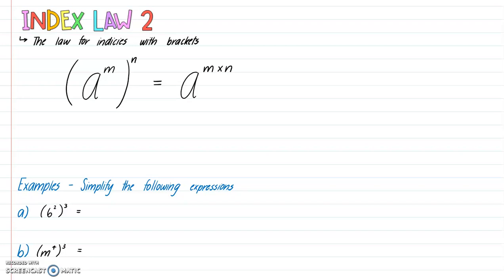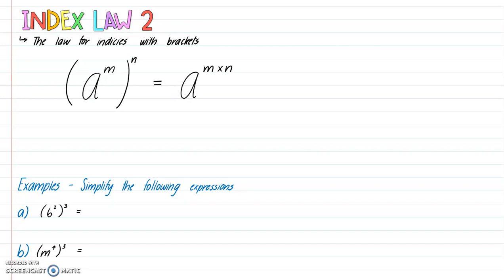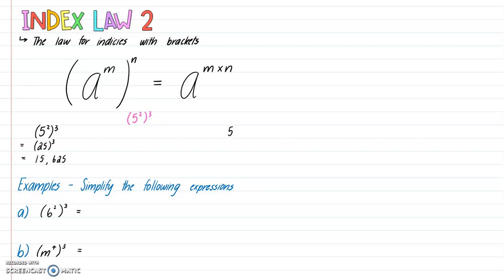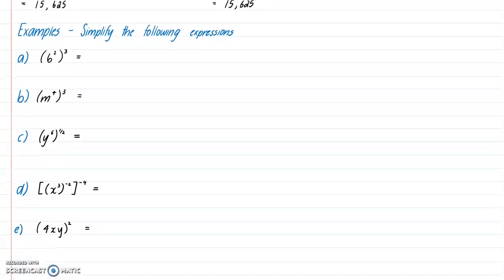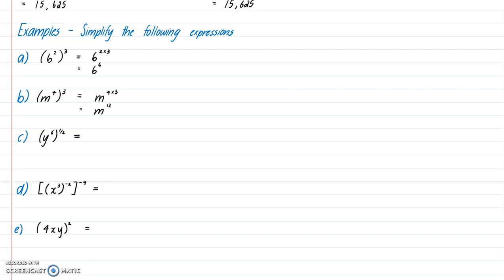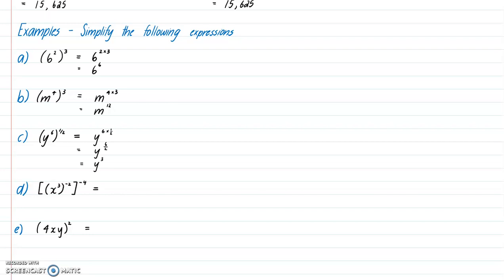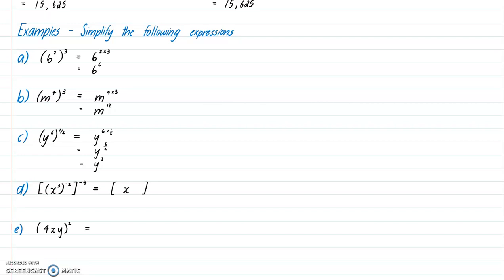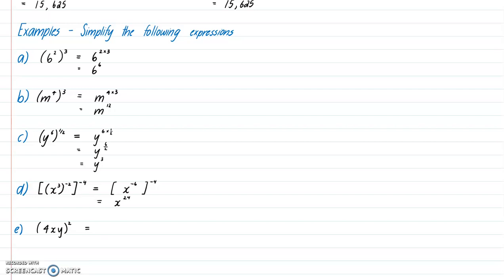Index Law 2